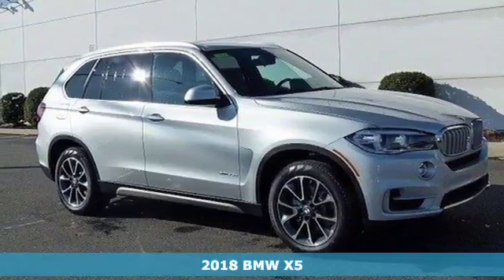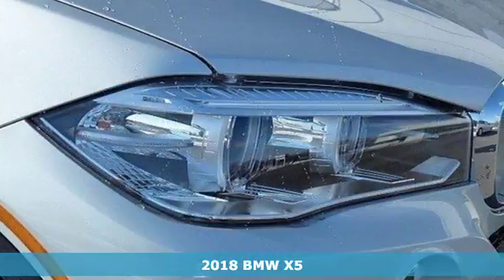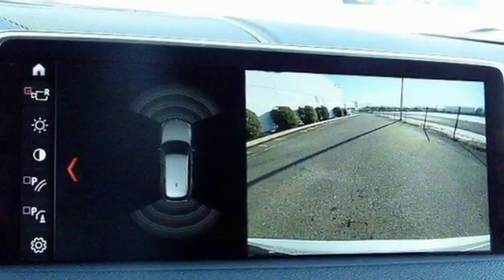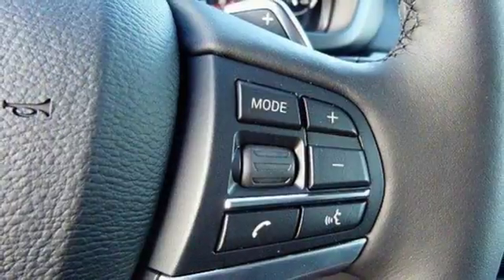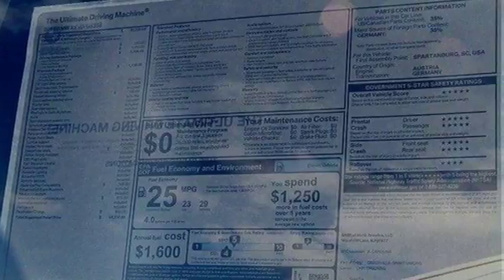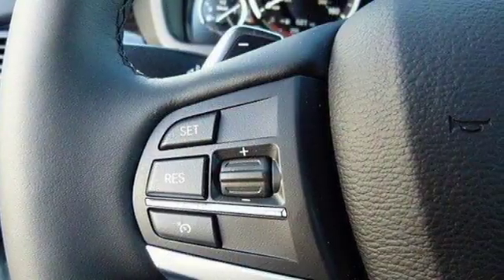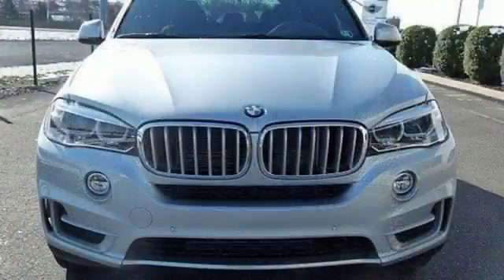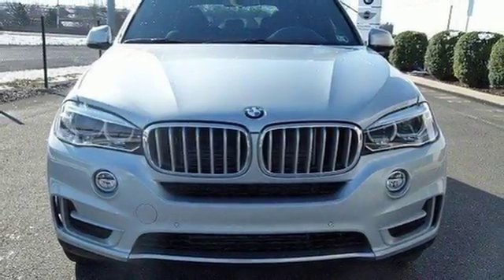New 2018 BMW X5 Allentown PA Lehigh Valley, PA 0Y18787 - SOLD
Year: 2018
Make: BMW
Model: X5
Trim: xDrive35d Sports Activity Vehicle
Engine: 3.0L Straight 6 Cylinder Engine
Transmission: AUTOMATIC
Color: GLACIER SILV ME
Interior: BLK DAKOTA LTH
Stock #: 0Y18787
VIN: 5UXKS4C5XJ0Y18787

At Daniels BMW, serving Hellertown and Bethlehem in Lehigh Valley, you won't find a shortage of vehicles to choose from. Visit our new and used car dealership, serving Hellertown, Bethlehem and all of Lehigh Valley, and get ready to be taken for a test drive! Browse our online inventory of new and used cars in Allentown, or check out our YouTube channel to get a better look at some of the features and details of the cars we have to offer. Sit down with one of our